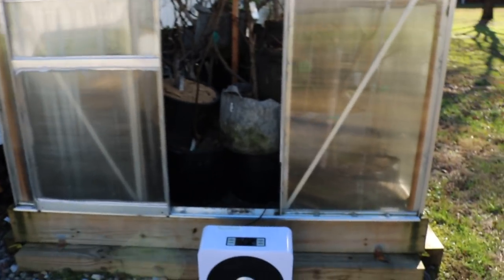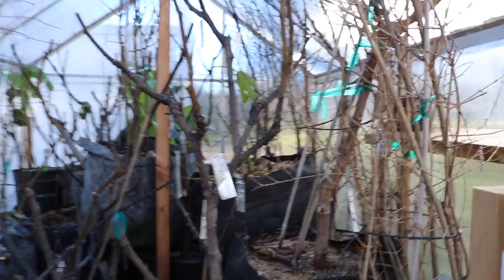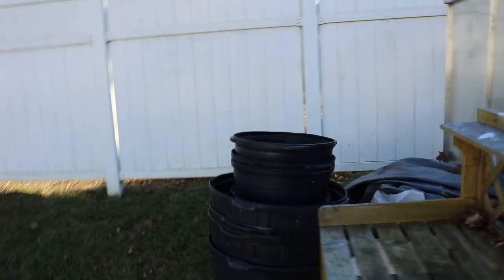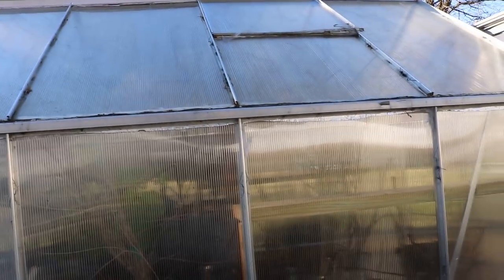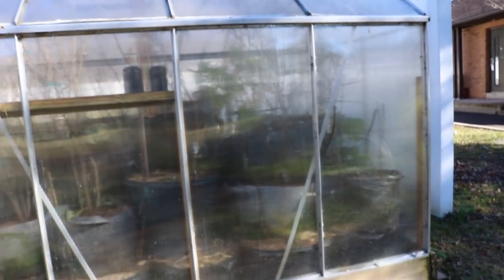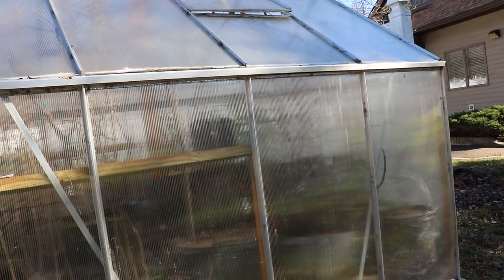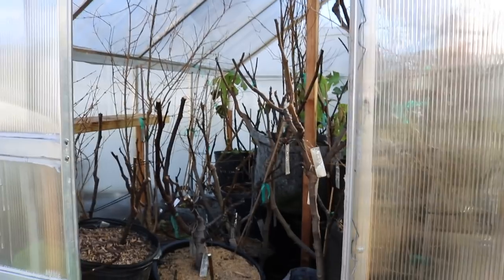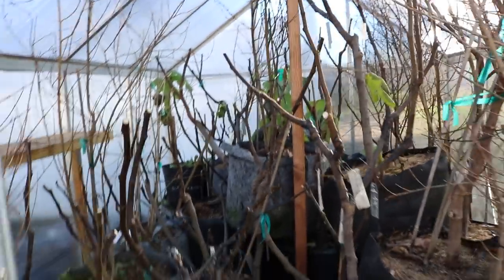My Greenhouse & Heater Specifications | NewAir QuietHeat15 Review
In this video I talk all about my greenhouse & heater specifications. What went into the building process and what each accomplish for me in my cold climate.

Facebook.com/rossraddi
Instagram.com/rossraddi
Twitter.com/rossraddi